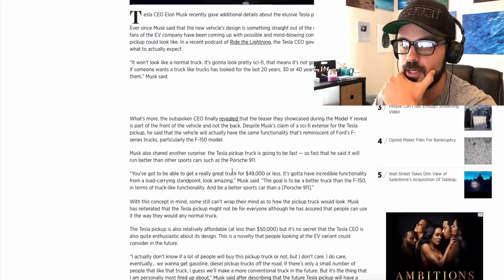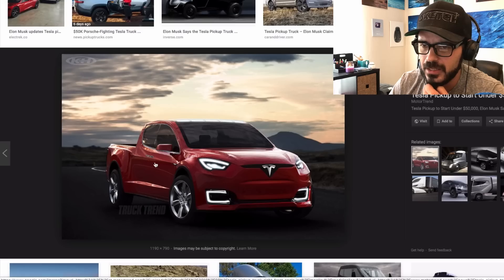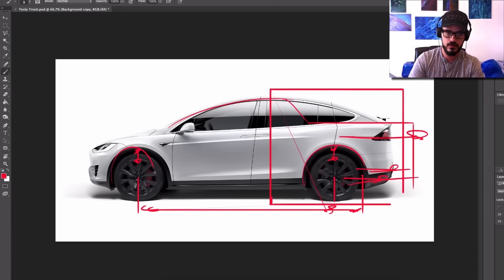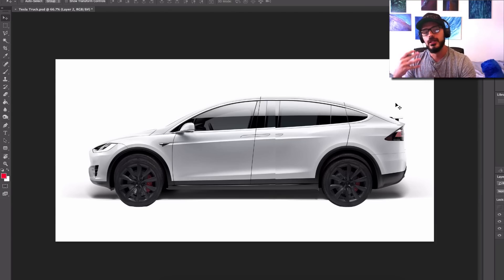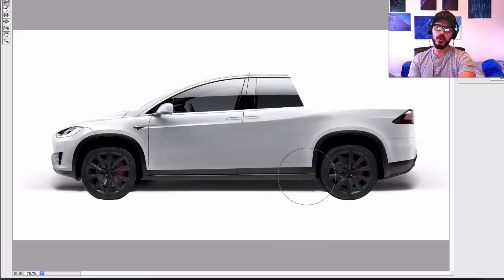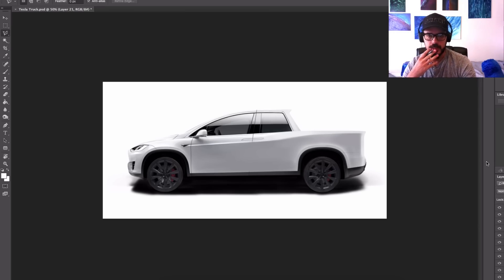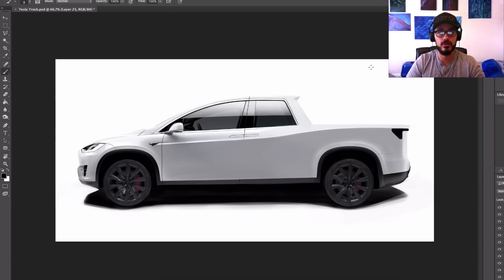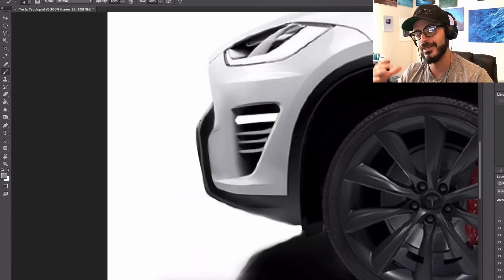Here's what the Tesla Pickup Truck will look like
Tesla is working on its first pickup truck. This is what the first ever Tesla Pickup Truck will look like. Add me on Instagram: TheSketchMonkey